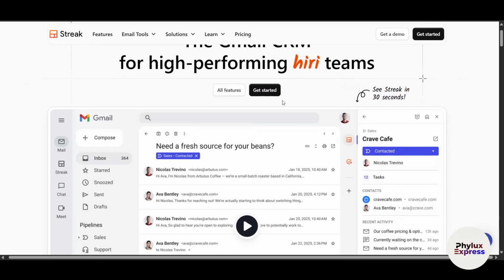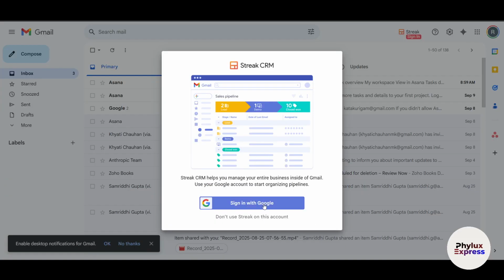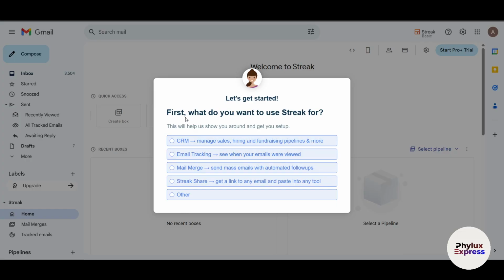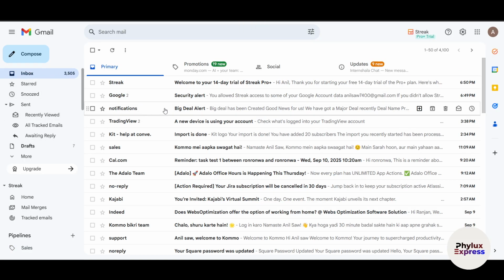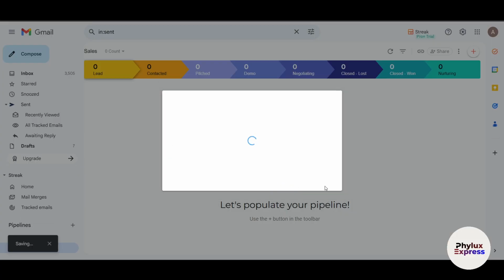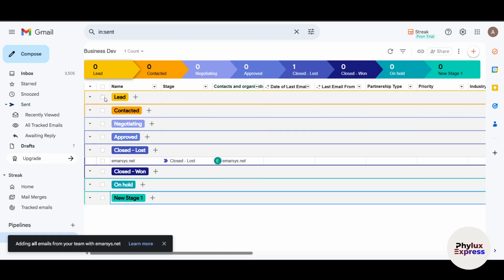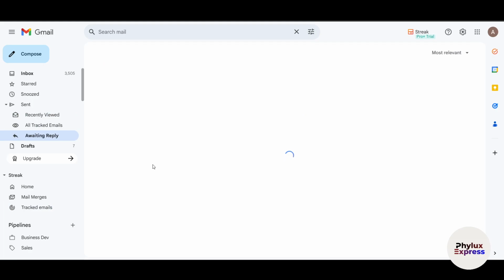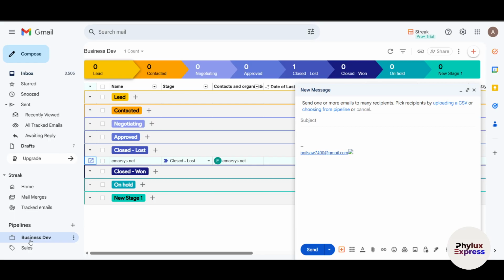Streak CRM Tutorial for Beginners | How to Use Streak CRM for Gmail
💾📧 Want to manage your sales and pipelines directly from Gmail? 🚀 In this video Streak CRM Tutorial for Beginners | How to Use Streak CRM for Gmail, I’ll guide you through setting up Streak CRM, managing contacts, and automating workflows without leaving your inbox.

🔍 What You’ll Learn in This Tutorial:
✅ How to create and set up a Streak CRM account in Gmail 🖥️
✅ Step-by-step process to manage leads, contacts, and pipelines 📊
✅ Automating tasks, email tracking, and follow-ups ⚡
✅ Using Streak CRM features directly in Gmail for efficiency ✉️
✅ Tips to organize your workflow and improve productivity ✅

🛠 Features Covered:

Managing contacts, leads, and deals from Gmail

Creating and customizing pipelines

Email tracking and scheduling follow-ups

Automating repetitive tasks and workflows

Using dashboards and reports for insights

💼 Best For:

Sales teams managing pipelines within Gmail 📈

Entrepreneurs and small business owners streamlining email workflows 💼

Professionals tracking emails and customer interactions efficiently 👥

Anyone wanting to leverage CRM directly inside Gmail 🚀

🎓 Bonus Tips:

Use Streak’s email templates for faster responses ⚡

Set up reminders to never miss follow-ups ⏰

Organize pipelines by priority for efficient management 📊

Regularly review workflow to optimize productivity ✨